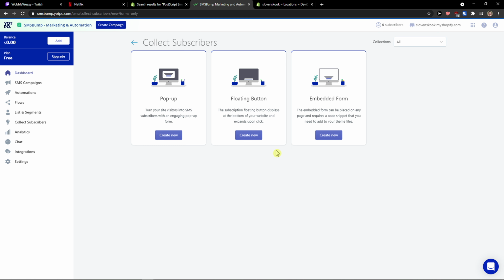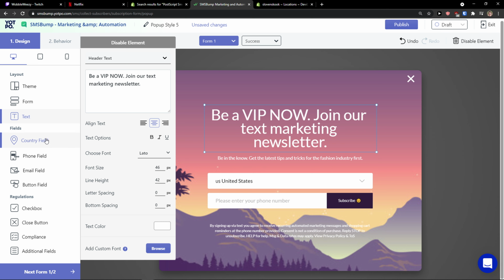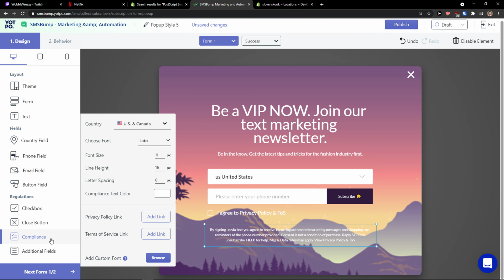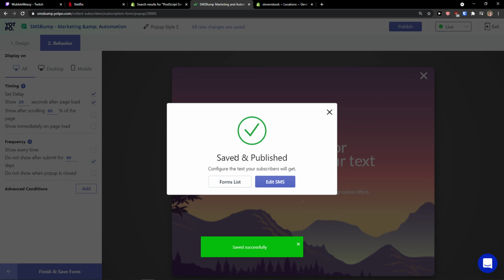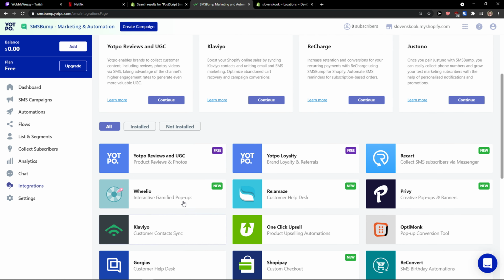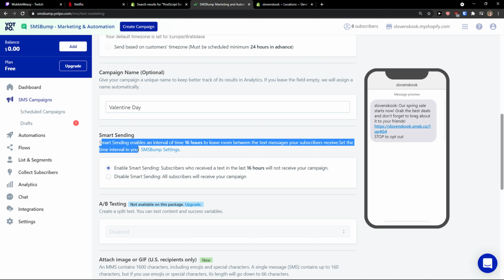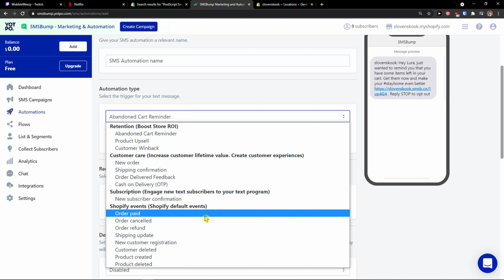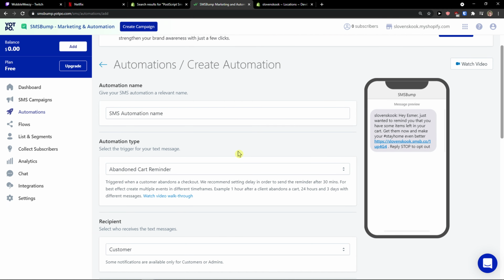How To Use SMSBump - SMSBump to Increase Revenue on Shopify - SMS BUMP Tutorial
‏‏‎ ‎‏‏‎ ‎ In this video you will find out How To Use SMSBump

GET AMAZING FREE Tools For Your Youtube Channel To Get More Views:
Tubebuddy (For GROWTH on Youtube):